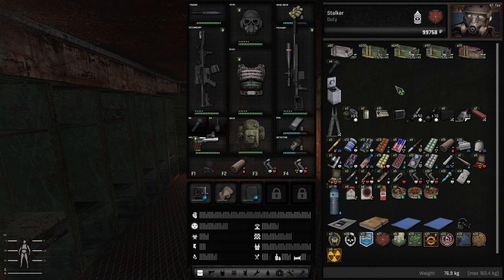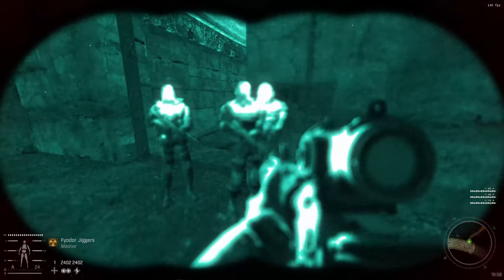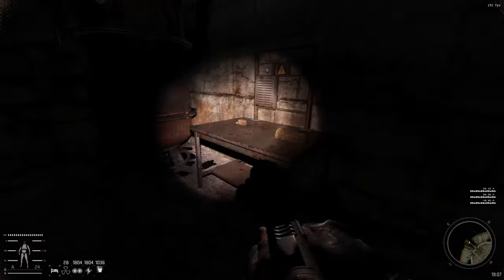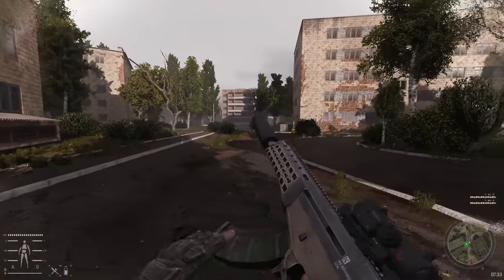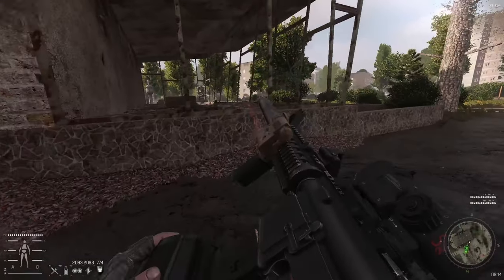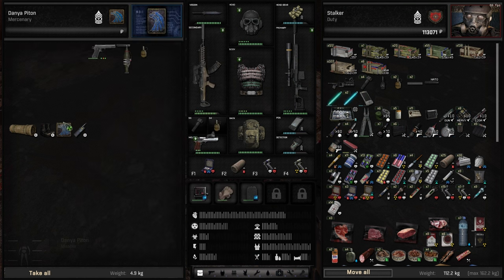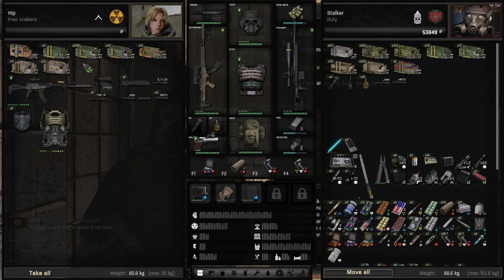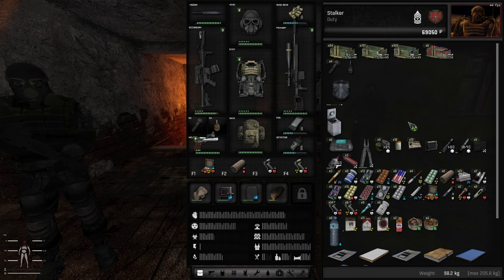Stalker GAMMA Invictus 'Panic in the Outskirts' ep.18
In this episode of our Stalker Gamma Invictus run, we will move to Outskirts in search of the elusive Exoskeleton repair kit, we will meet Strelok and gang, we will cull many late-game mutants, and murder a lot of Monolith.

If you want to show your support and appreciation, you can also buy me a drink!